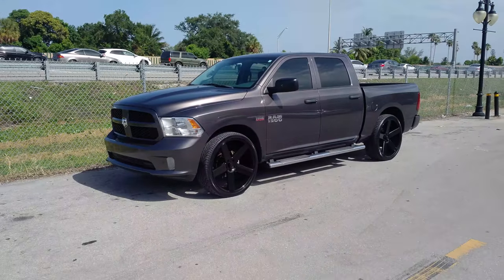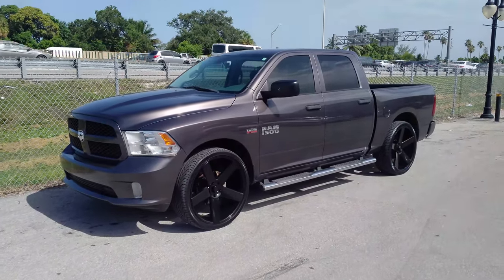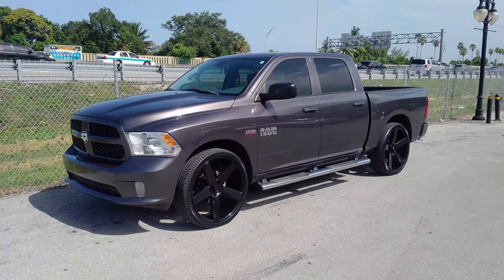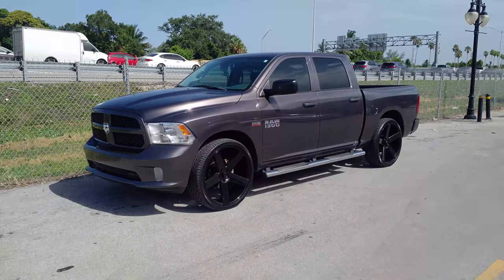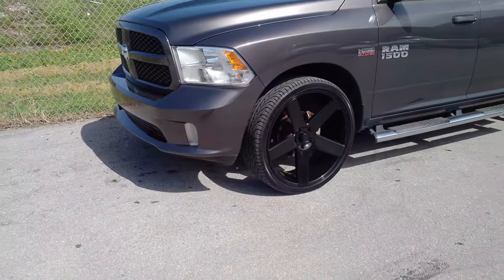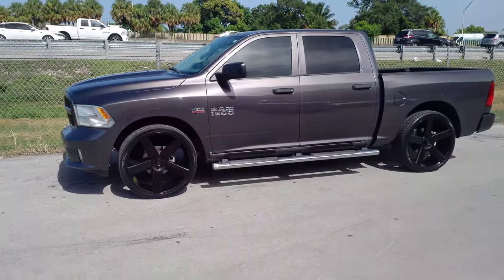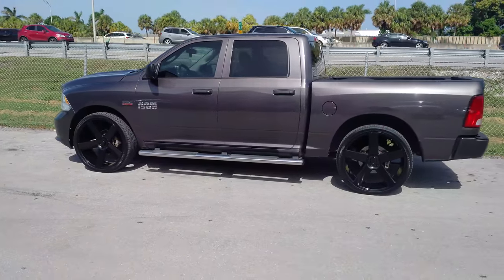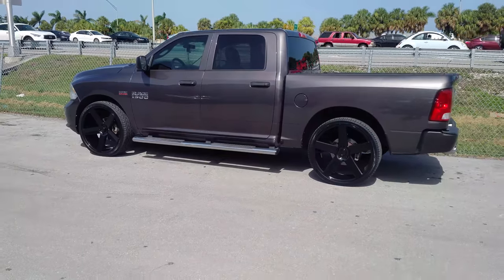DUBSandTIRES.com 26 Inch Dub Ballers S216 Rims Dodge Ram 1500 877-544-8473